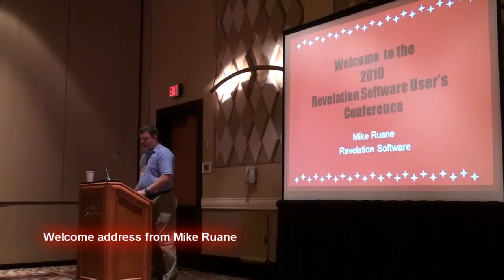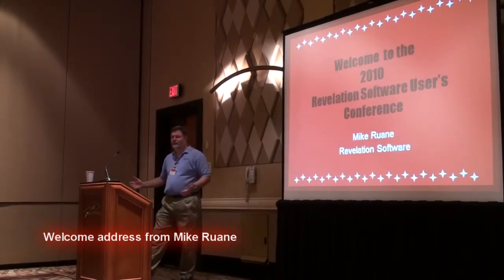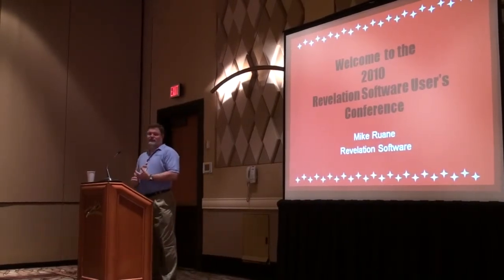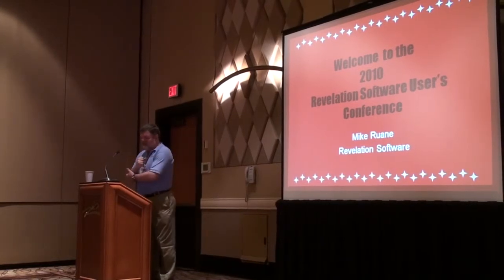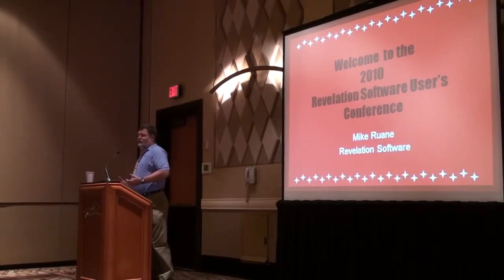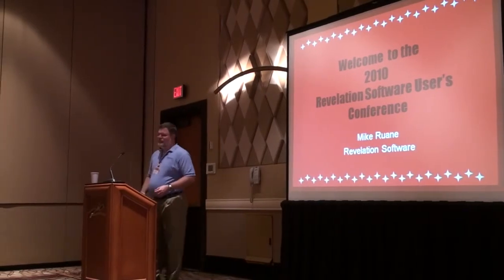RevCon 2010 - Mike's opening remarks (Part 1)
This is part one of a two part video during which Mike opens the Revelation Software 2010 conference in Las Vegas.